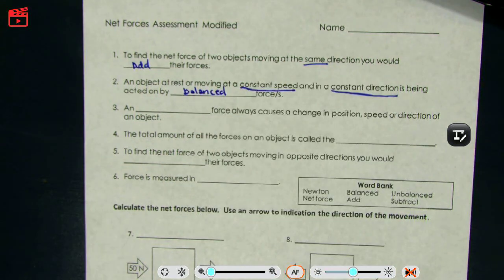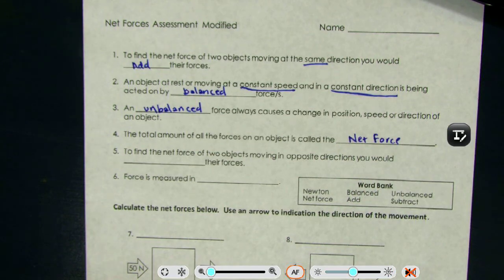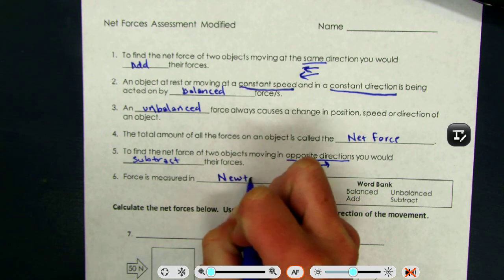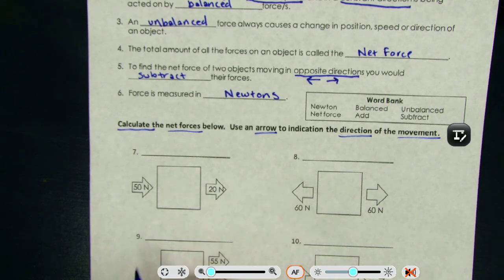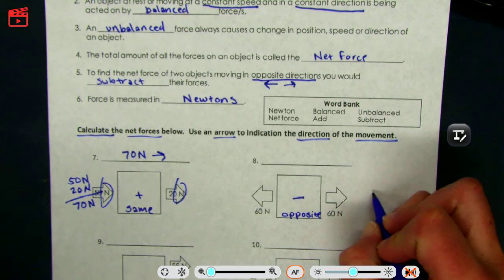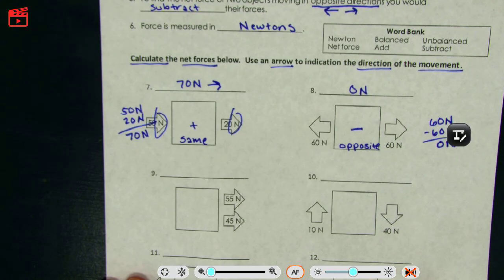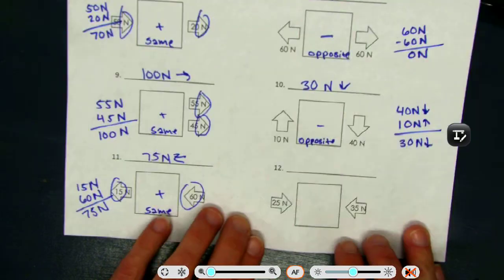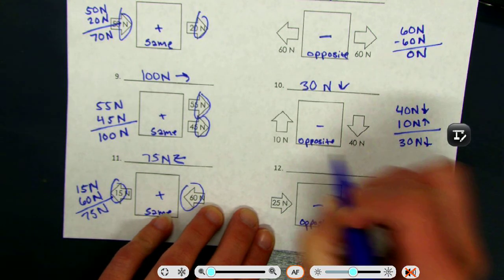Net Force Quiz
This goes over the quiz we did in class over net force.